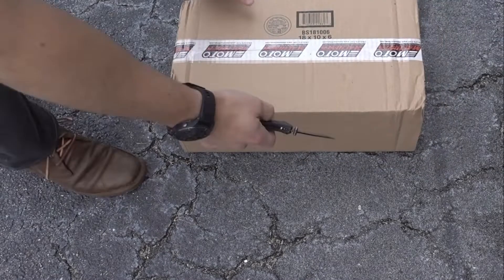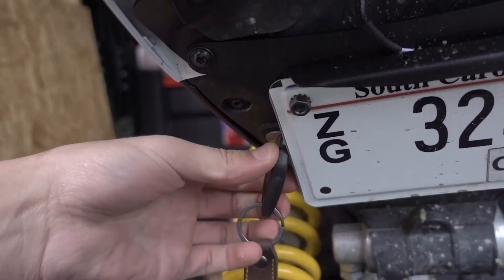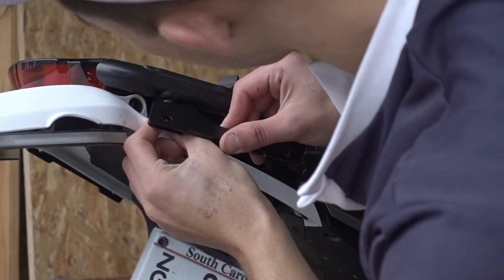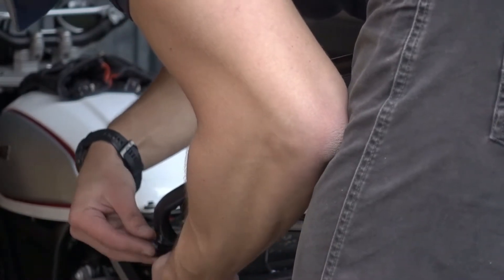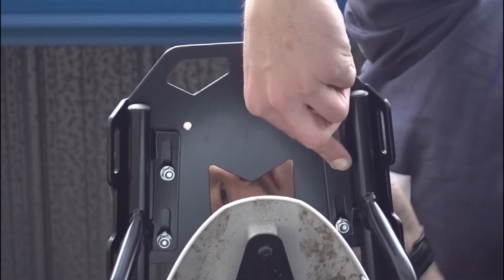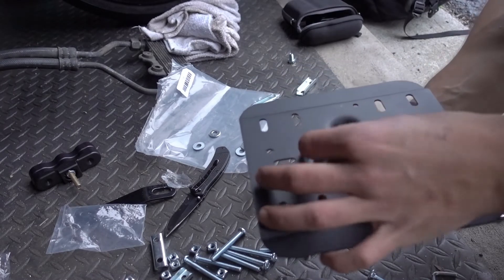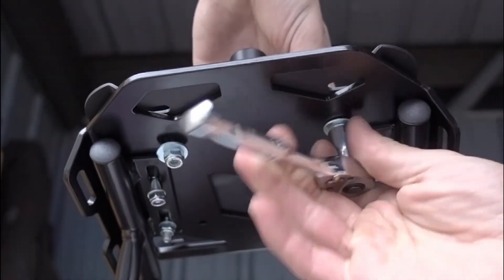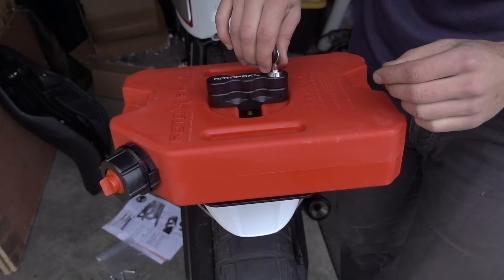Hepco & Becker Minirack & RotoPaX 1 Gal. Tank Install | Ducati Scrambler Desert Sled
I recently installed the Hepco & Becker Minirack, with a 1 Gal. on my 2017 Ducati Scrambler Desert Sled. I had been planning on doing a multi day road trip around the Southeast and desperately needed a way to increase my driving range. After some thorough research I settled on the Hepco & Becker Rear Minirack which would carry a 1 Gal. RotoPaX fuel tank. There’s something to be said about the Desert Sled’s 160 mi. range and it’s not good.

I love the flexibility that this combo affords me. Whether I'm out in the forest and need some added security in fuel range or I'm flying down the highway and just need to keep slinging it, the fuel tank is essential. On it's own, the minirack also has it's advantages - I'm often riding solo but sometimes I've got a partner on the back. It's nice to be able to pack up all of the camping gear without having to worry about needing more space. If I had to, I'm sure I could load up my Kriega packs, video over the fuel tank should I need the extra seat room. But only if i had to..

Altogether I'm a huge fan of this set up and would recommend to anyone who is still on the edge. The Desert Sled is quickly turning itself into one of the best bikes I've had in my garage - and I'm sure this setup will take me to some pretty amazing places.

Gear Used in the Video:
Sony RX100 M5 Camera
Geekoto 77'' Tripod

Current List of Modifications:
NRC Fender Eliminator Kit
Motogadget M.View Spy Mirror
Kriega US Combo - 40L Drypack
12 - 42” ROK Straps
RAM X-Grip Phone Mount